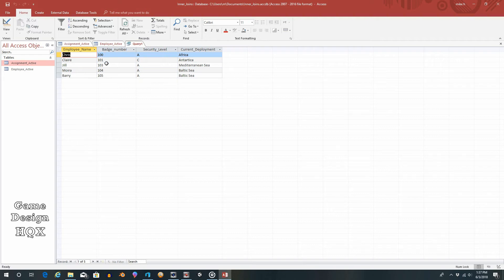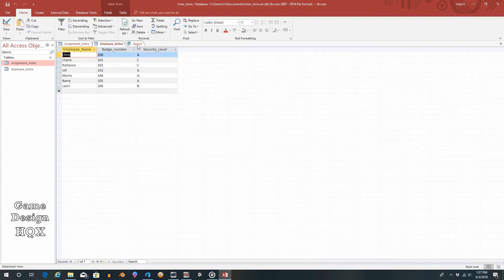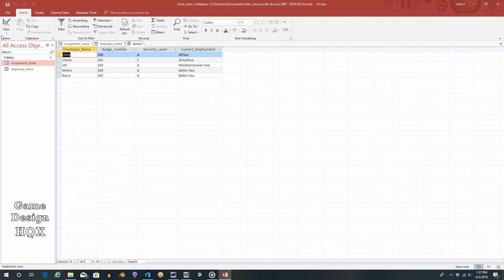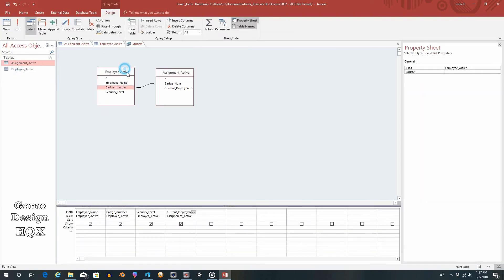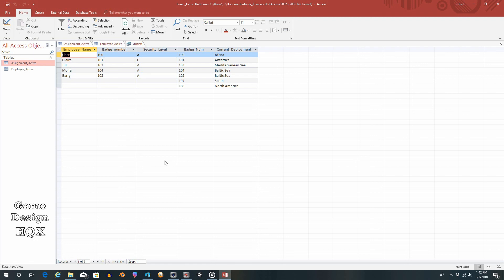Access 2016 Inner and Outer Joins and When to Use Them